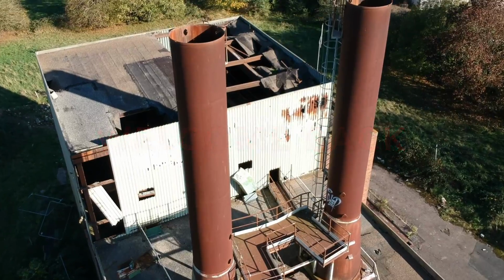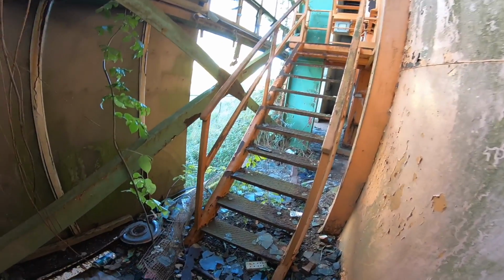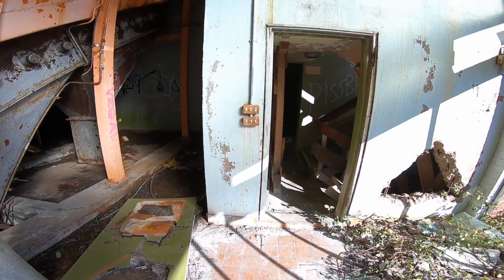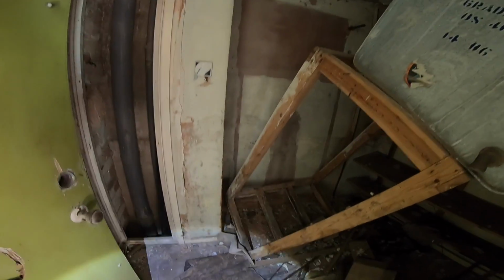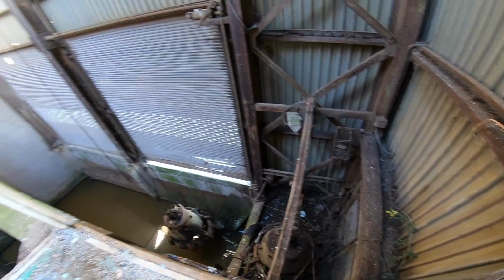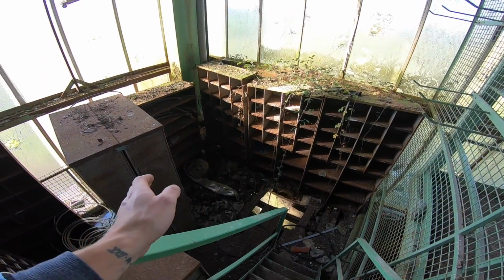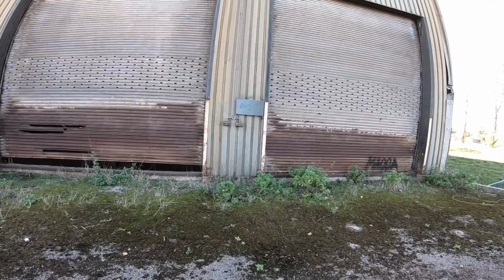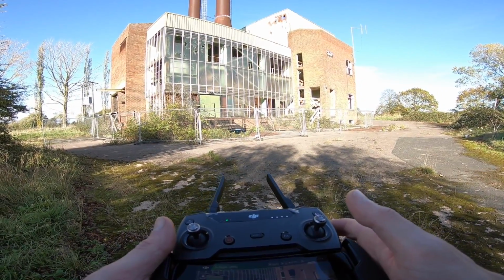** ABANDONED INCINERATOR ** Left To Rust And Turn To Dust **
Welcome Back.

Today I found an Abandoned Incinerator…

This location is in a very very bad way. Even though so much of it is solid steel its not as solid as it may appear.